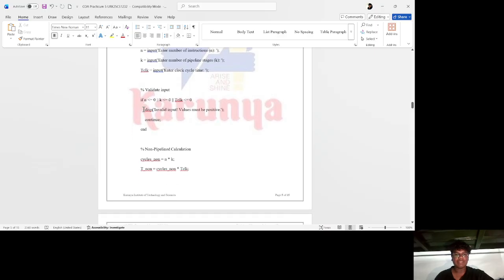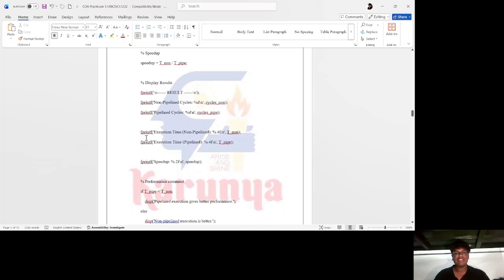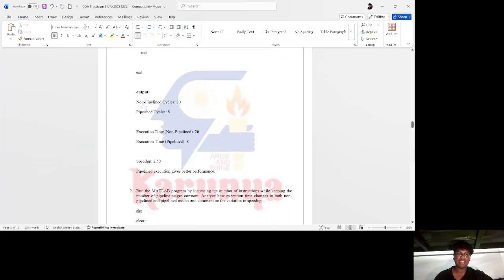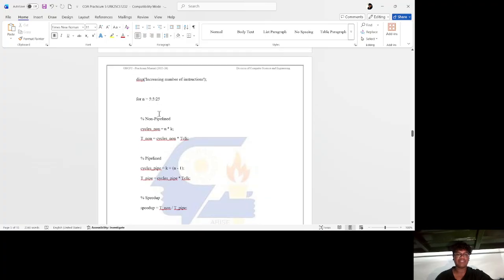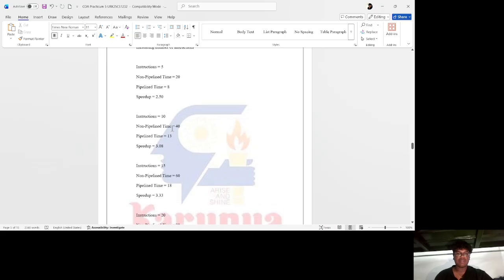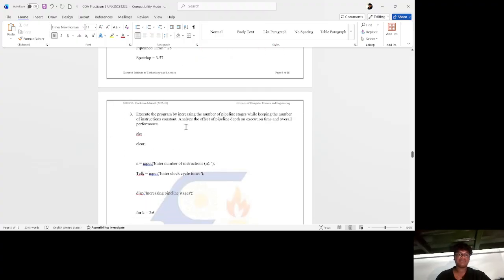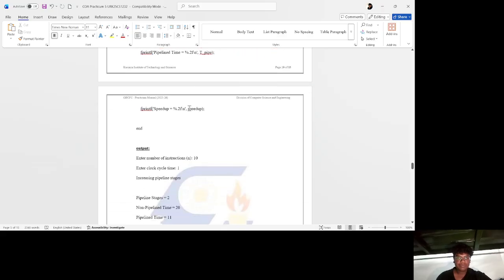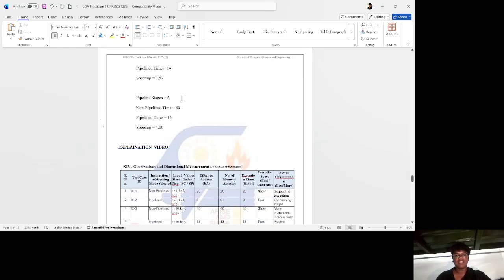COA PRATICUM 5 URK25CS1232